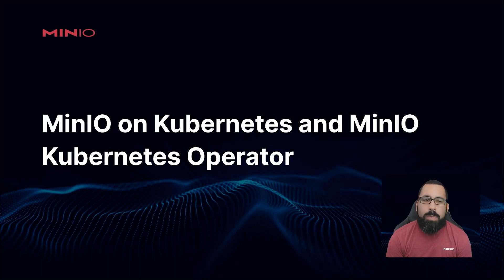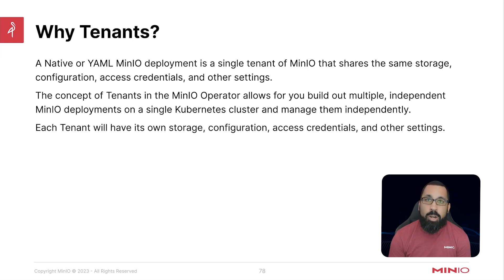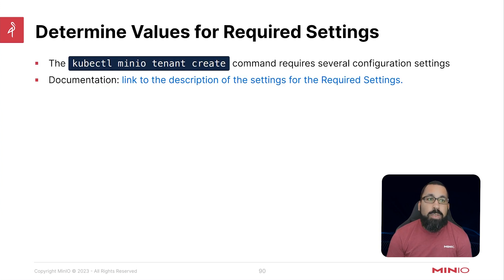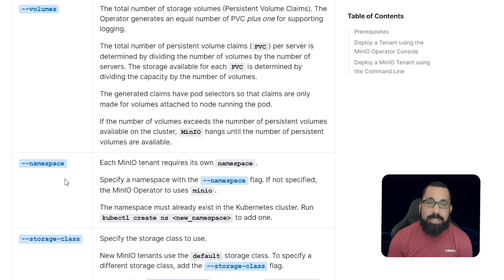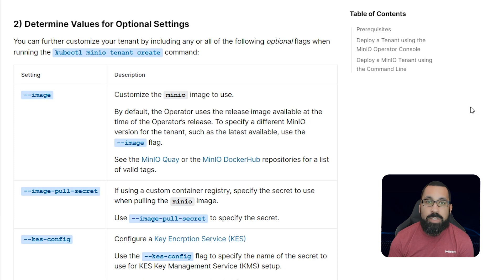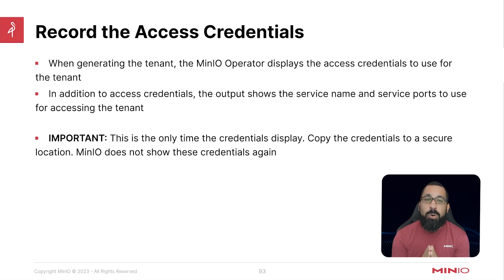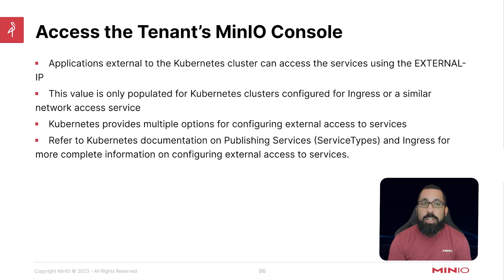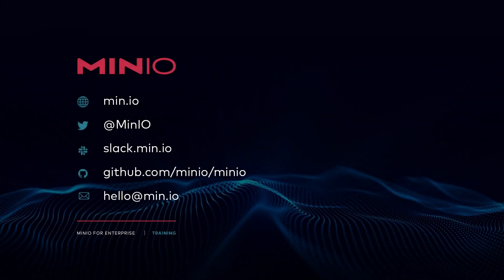MinIO Operator: Overview of Deploying Tenants Using kubectl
This is the first of three videos covering how to deploy MinIO tenants in Kuberentes using kubectl. This video provides an overview of the key commands, required and optional settings to deploy MinIO tenants. This video series assumes you've already set up the MinIO Operator in Kubernetes.